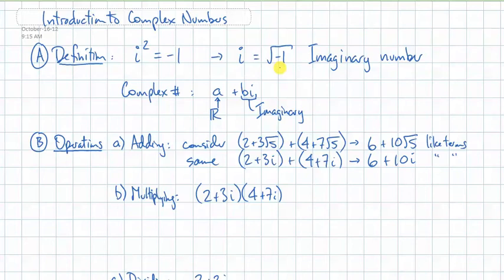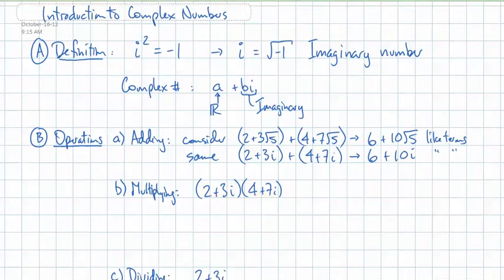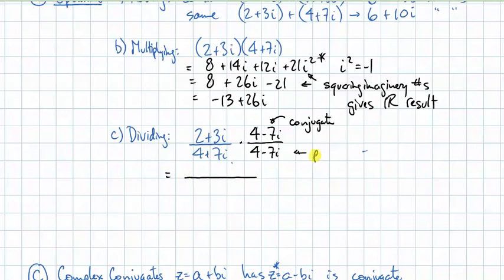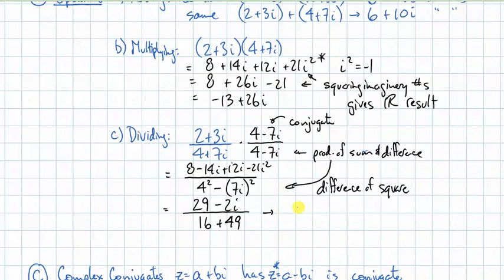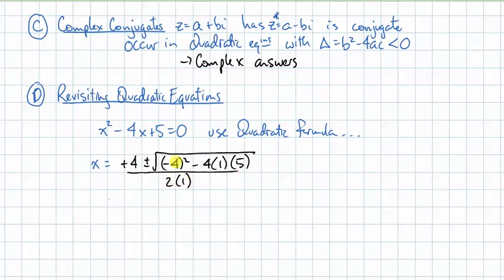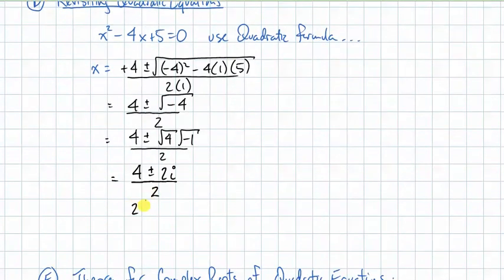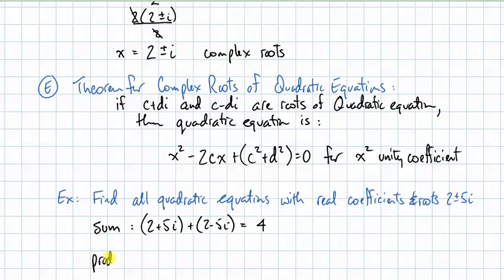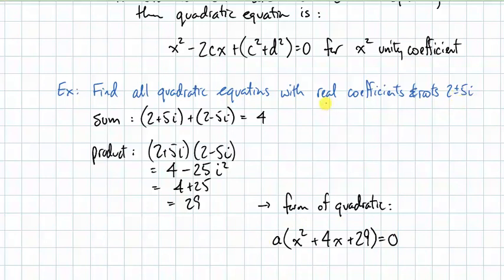Complex Number Introduction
Definition of imaginary and complex number; operations of addition, multiplication, and division of complex numbers; conjugates, roots of quadratics that are non-real.